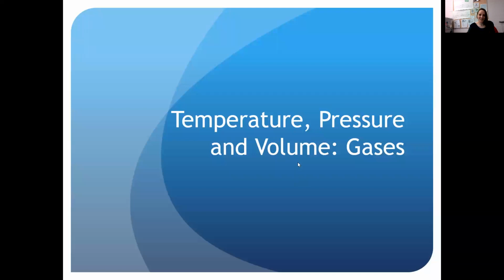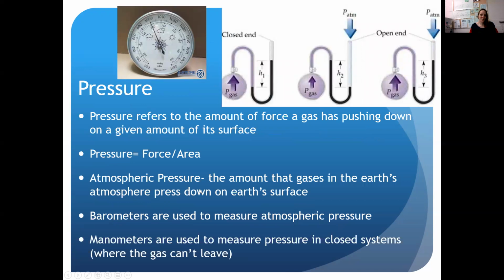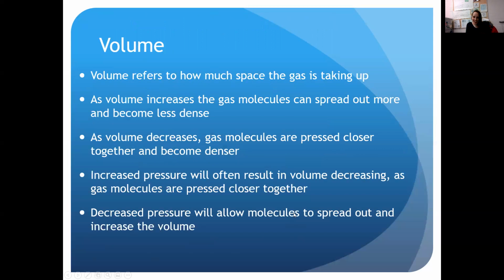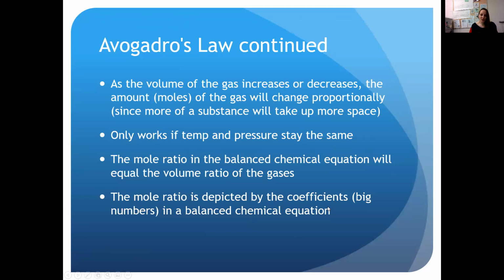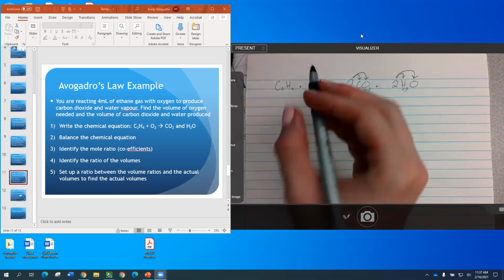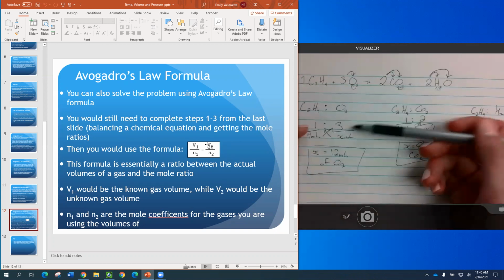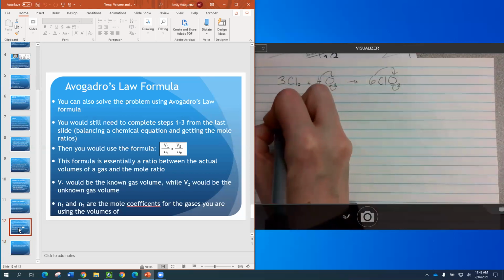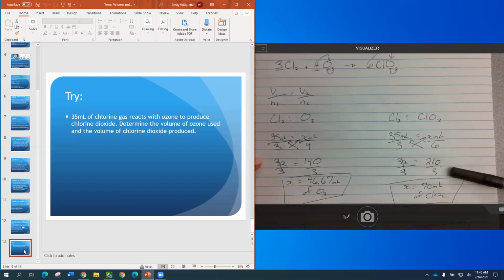Volume, Pressure and Temperature of Gases